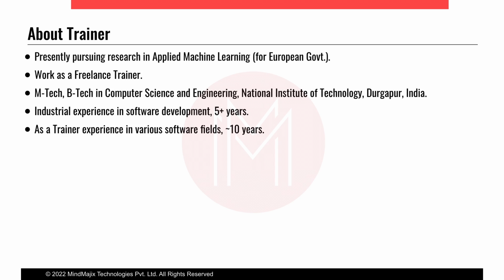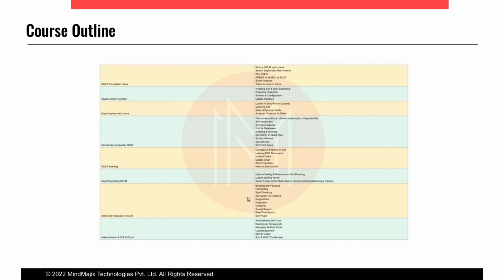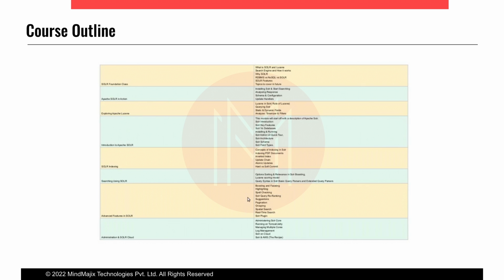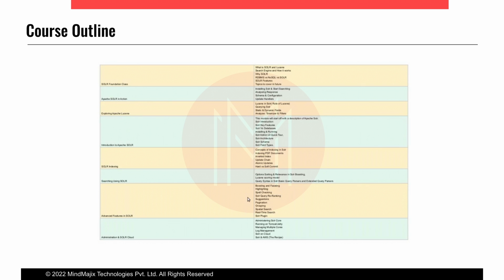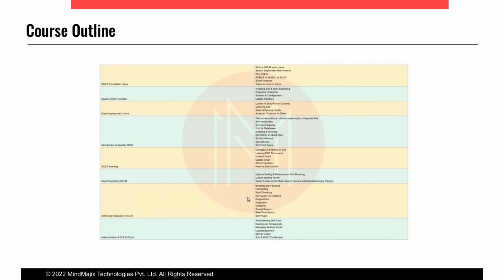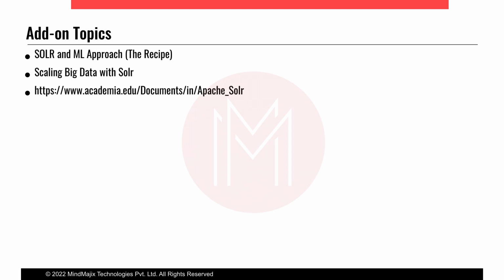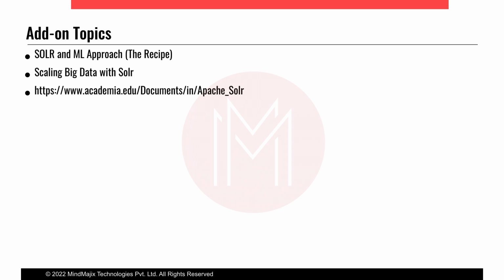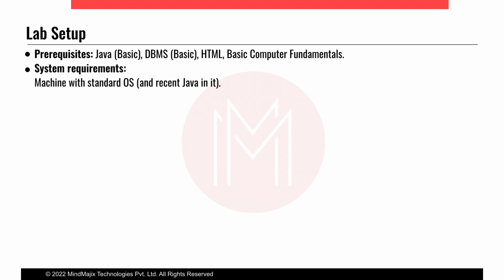Apache Solr Training | Apache Solr 9.5 Course | Apache Solr 9 Tutorial | MindMajix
Apache Solr Training | Apache Solr 9.5 Course | Apache Solr 9 Tutorial | What is Apache Solr | MindMajix

This MindMajix Video on Apache Solr Training for both beginners and experienced will help to acquire skills to use and adopt the most popular Enterprise Grade Search Engine. You will learn Configuring SOLR including Field Types and Analysis, linguistic processing, parsing rich document formats and so on. SOLR has been the blazing fast, open source enterprise search platform in recent times.

🧾 Some Of The Topics Discussed In This Apache Solr Training:

0:00:00 Introduction to MindMajix
0:01:50 Scope of The Demo
0:02:02 Solr Foundation Class
0:18:59 Add-on Topics
0:21:21 Additional Course Resources
0:23:56 Apache Solr Projects
0:26:16 Lab Setup
0:29:26 Apache Solr Mock Interviews
0:30:21 Certifications

🔵 Why Should You Learn Apache Solr Training

Solr is one among the top 10 open-source enterprise-grade search engines used by millions of developers worldwide. Most leading companies such as Netflix, Yahoo, Snapdeal, and many more MNCs worldwide are using Solr in their deployments. The demand for Solr professionals will increase even further, due to its growing popularity across organizations.

🔵 Who Should Learn Apache Solr

✔ Software Professionals
✔ Software Architects and Designers
✔ Developers
✔ Search Analytics
✔ Product Managers
✔ Quality Engineers
✔ Open source contributors and enthusiasts

🚩 Skills Covered:

✅ Concepts of Apache Solr and its advantages
✅ Apache Solr Cloud configuration for distributed indexing and search
✅ Scalable and fault-tolerant features of Solr
✅ Real-time search and indexing ideas
✅ Using Solr on a NoSQL store
✅ Monitor, scale, maintain and tune SolrCloud
✅ SolrCloud cluster load balancing
✅ Real-life Apache Solr projects

🔑 Key Features

👉 24/7 Support.
👉 Real-life Projects.
👉 Get Certified.